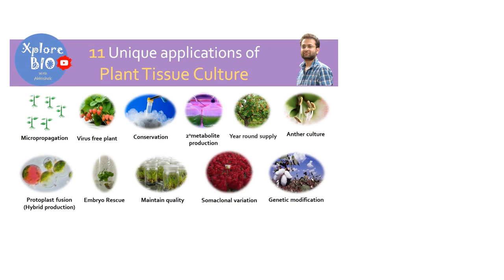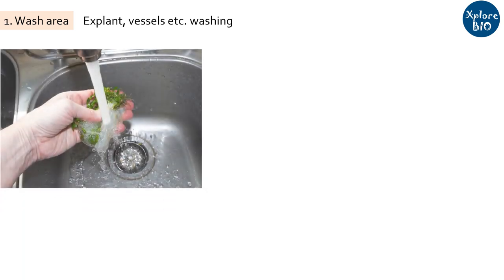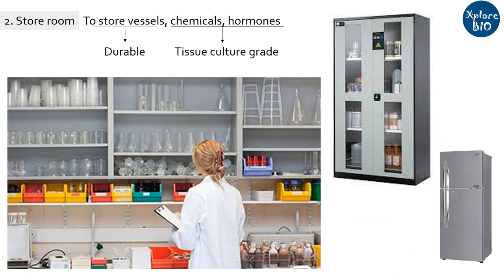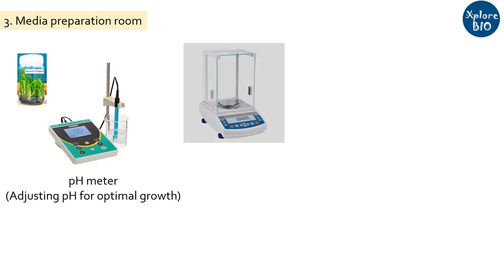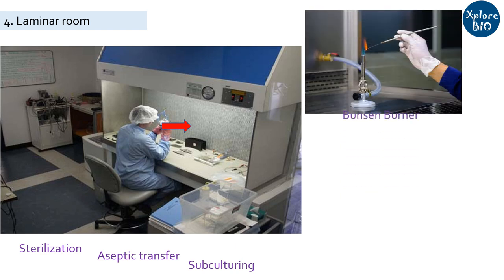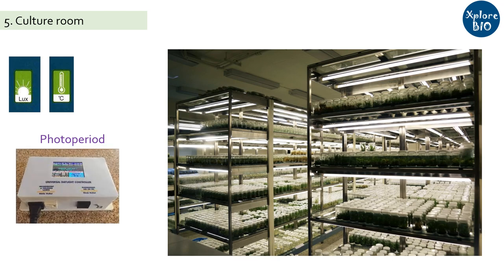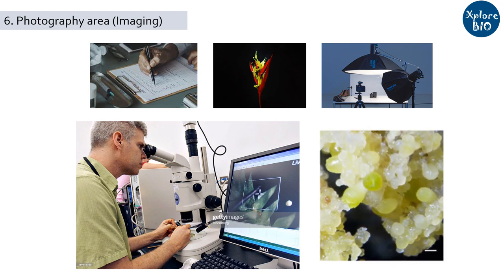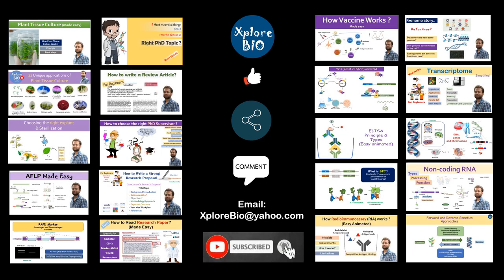Plant tissue culture laboratory setup (components, equipment).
In this video, You will learn about essential components of a plant tissue laboratory and equipment required. It will also help those who want to set up their own plant tissue culture lab.